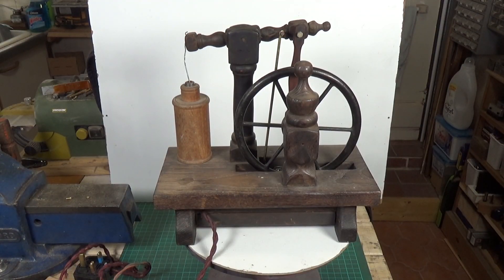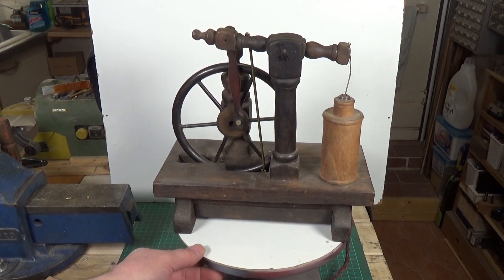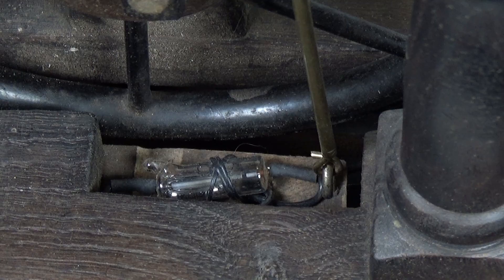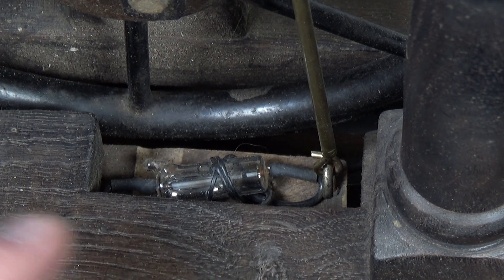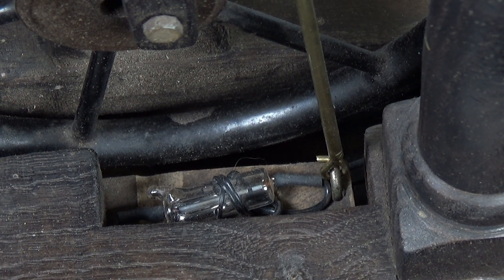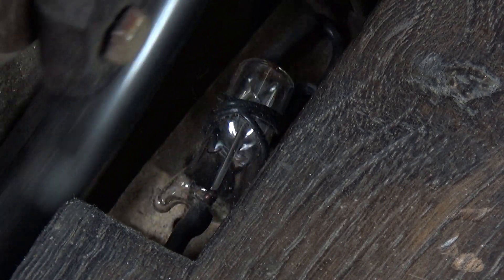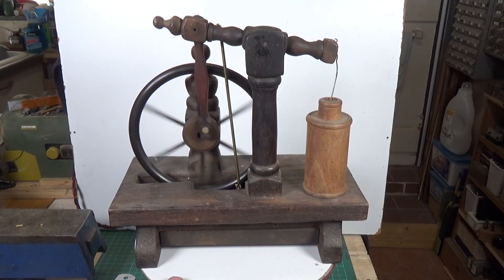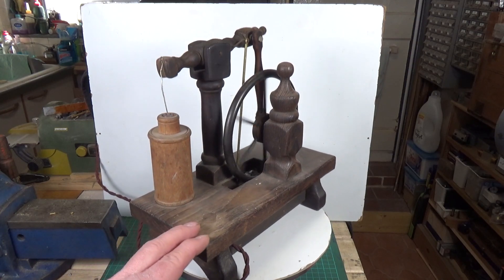Old Solenoid Beam Engine - Revisited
This is a very old solenoid powered beam engine which came from ebay way back in 2012. I thought it was worth a second look as it has a rather unusual breaker mechanism.